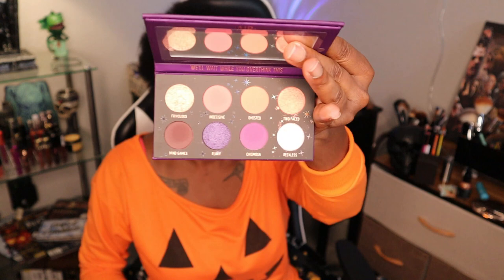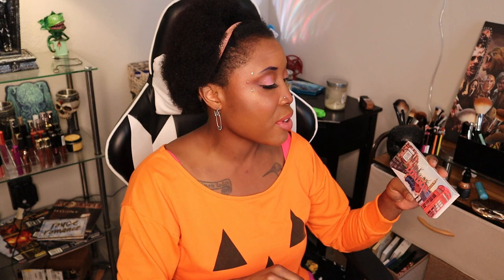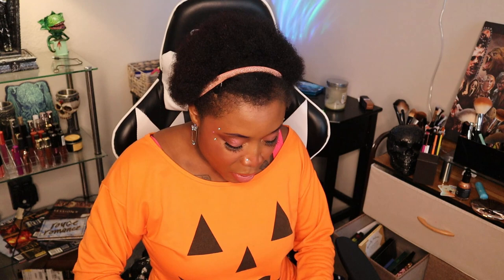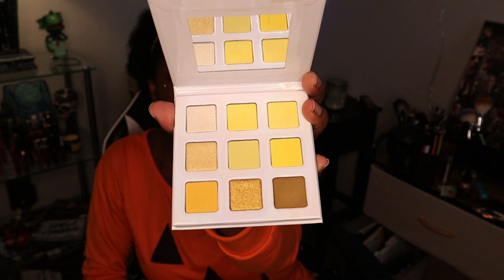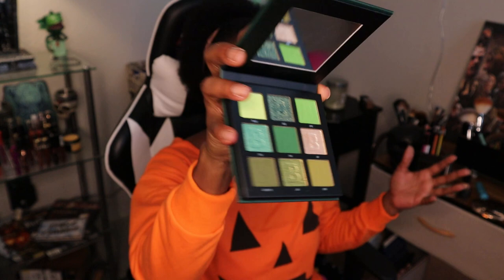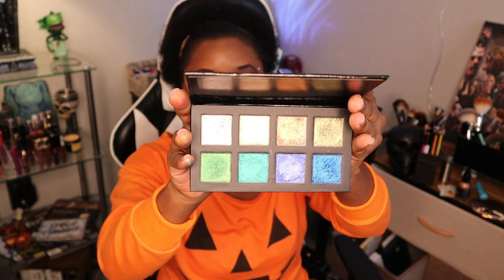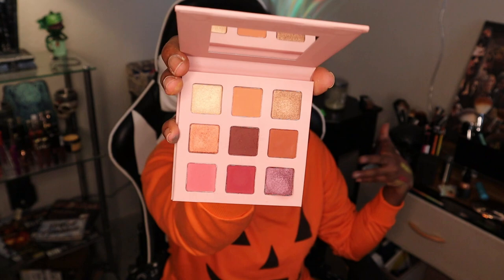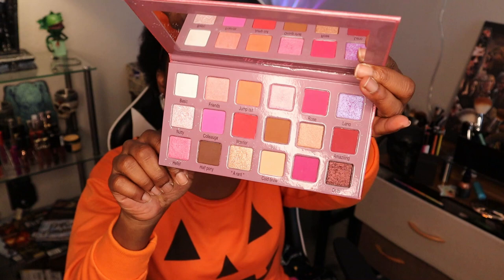2023 Eyeshadow Palette Collection Fin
🦇🦇Psssst!🦇🦇

It's FINALLY over - go back to your tea or whatever. Thank all of you who have supported my beauty journey, it's over now...at least on public YouTube.

Also...thank you, thank you, thank you again! I love you all so much!

💰 FTC 💰
Peekaboo! I also have brand affiliate links, if you use my code, you will save money, and I will receive a small commission, which keeps the bats in the belfry and the spiders firmly ensconced in their webs!

XOXO,
Audra